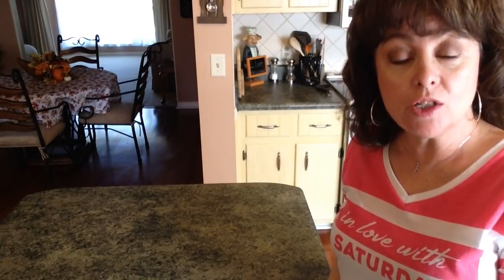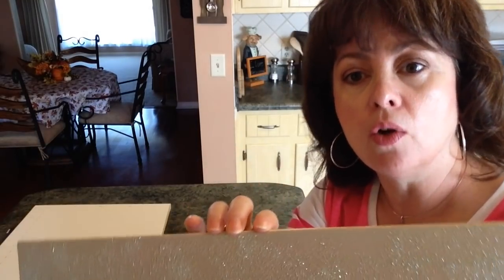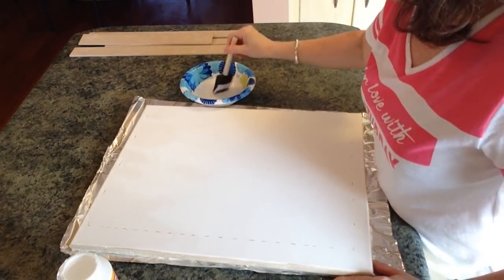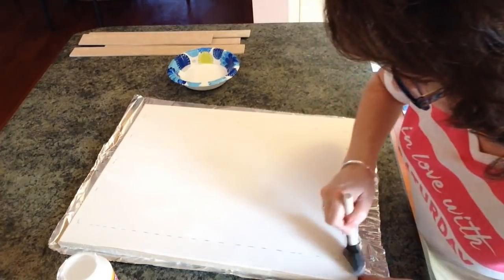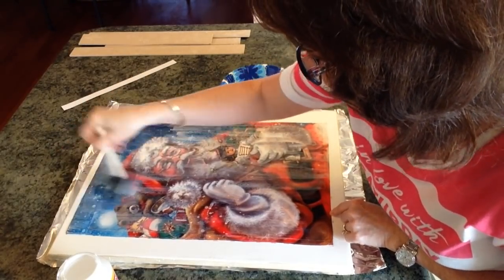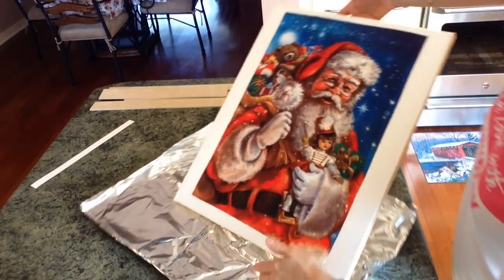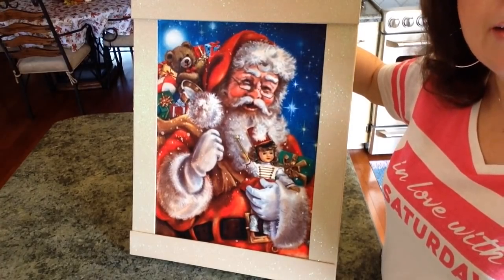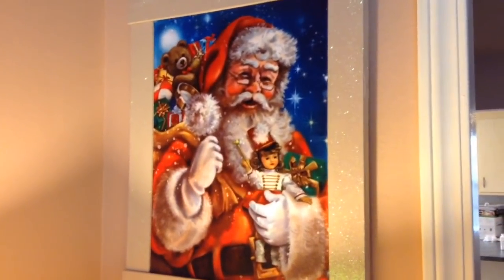Yard Flag Christmas Picture DIY | How To Turn A Yard Flag Into A Picture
In this Yard Flag Christmas Picture DIY, How To Turn. Yard Flag Into a Picture, a take a Christmas yard Flag of Santa, Mod Podge it onto a 16 x 20 stretched canvas. Next I cut wood strips to go along the boarder of the canvas to make a beautiful Christmas picture for my home decor.  I show how easy and inexpensive it is to decorate your home for Christmas with a custom picture.

Materials used:
Briarwood Lane Premium Garden Flag 12.5 x18 purchased at Old Time Pottery. Here is Briarwood's link:  BriarwoodLane.com Santa With Presents.
16x20 Stretched canvas.
Extra Fine Glitter purchased from Walmart.
Apple Barrel Multisurface paint Warm Buff purchased from Walmart.
Plywood for frame strips.